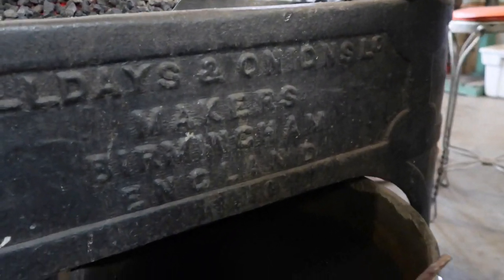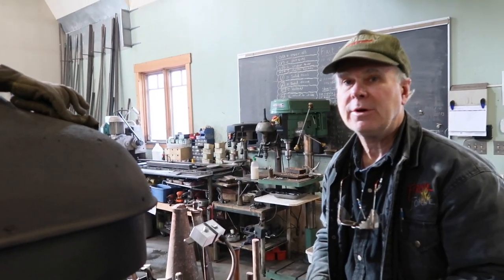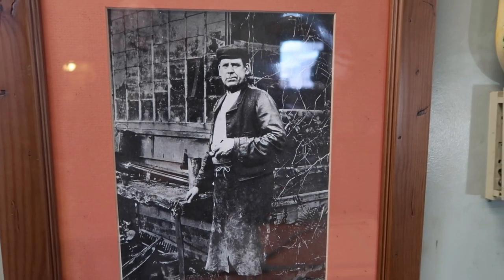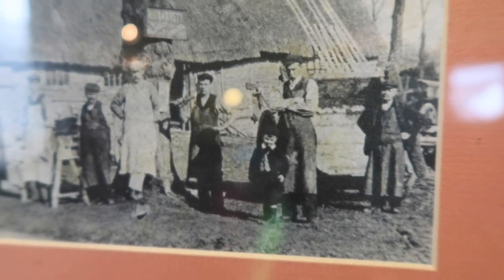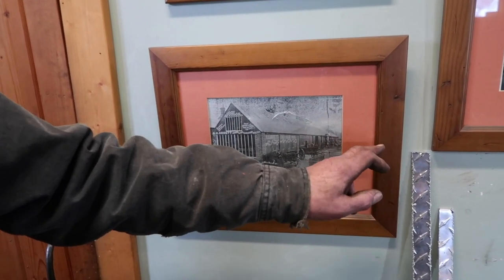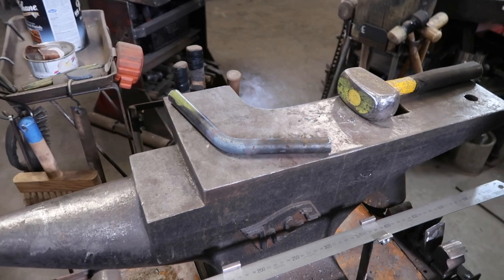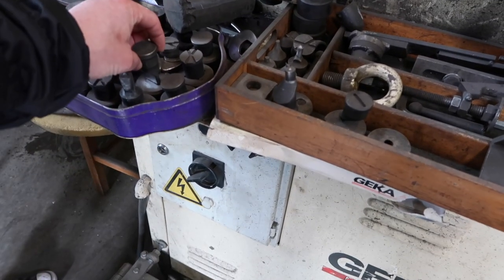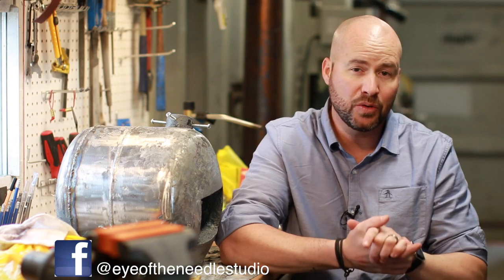Forge Vlog - Hanging out at the Fernie Forge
Official Simple Little Life video of: Forge Vlog - Fernie Forge Tour
A few weeks ago I had the great opportunity to tour hang out with David in his forge. Here is a glimpse of that experience.

Mailing Address:
Box 6, Site 16 RR2
Strathmore, Alberta
Canada
T1P 1K5